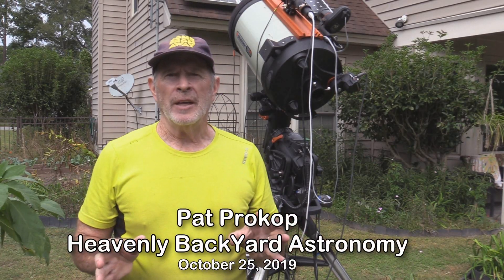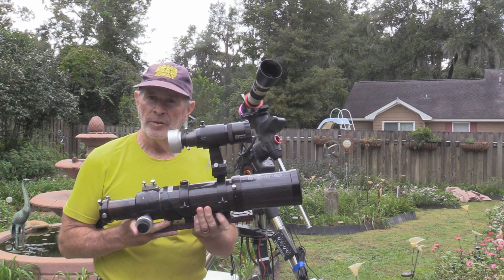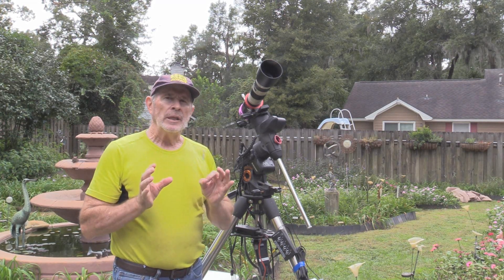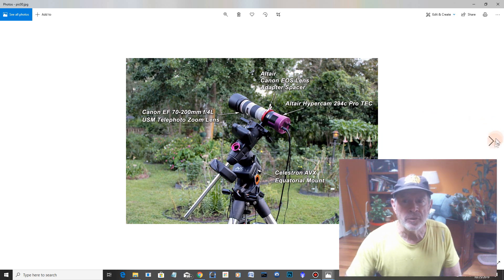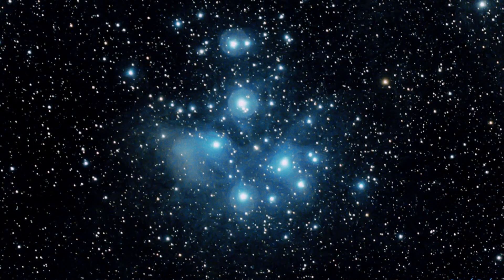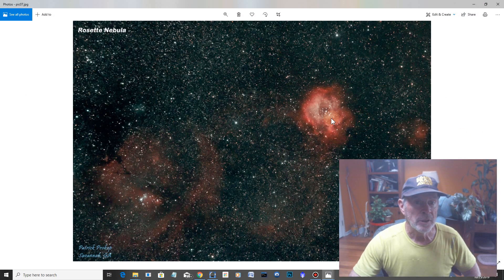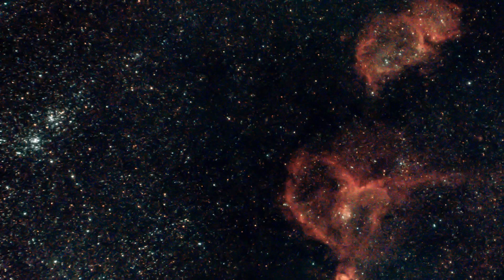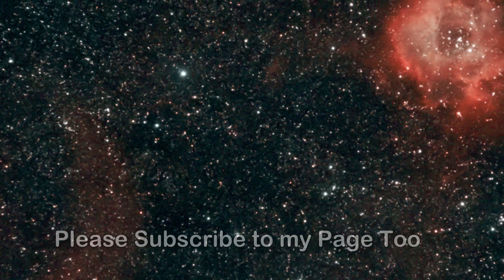Heavenly Backyard Astronomy ... October 25, 2019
Do You need a telescope to do astrophotography?  Not necessary.  What I used in this video is the Canon “EF 70-200mm f/4L USM Telephoto Zoom Lens” set at 70mm. This was attached to the Altair Hypercam 294c Pro TEC camera via "Altair Canon EOS Lens Adapter Spacer for Hypercam Pro TEC". Between the camera and the lens, I inserted the Altair QuadBand narrow band light pollution filter to bring out the nebulosity.  The results were amazing!
Not mentioned in the video is the software that I use, the capture software, the stacking software, and the post-processing software.
I use SharpCap Pro to capture my images.
Deep Sky Stacker to stack the images
PixInsight to remove the bias green color from the One-shot-color camera
Photoshop CC to enhance the image.